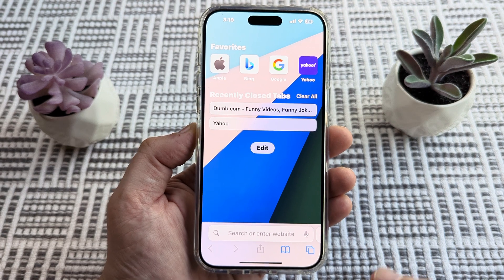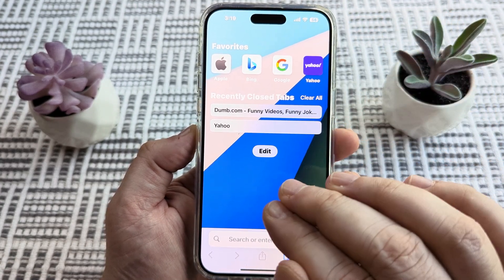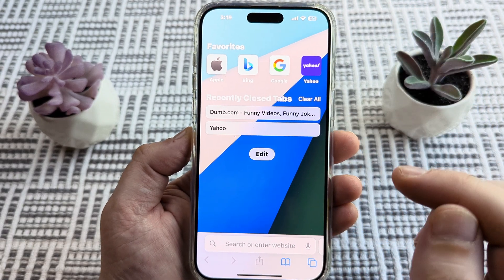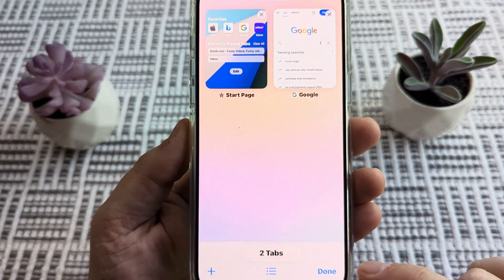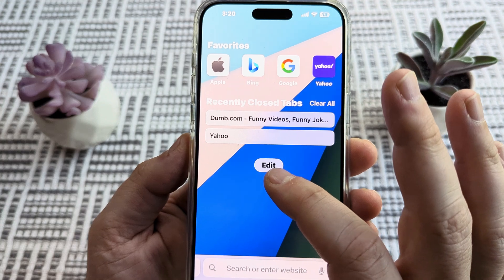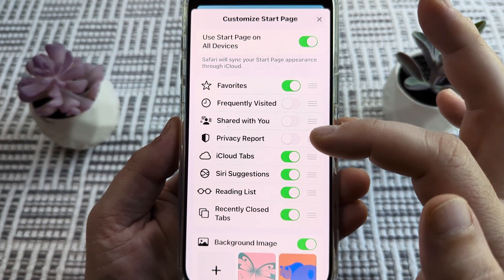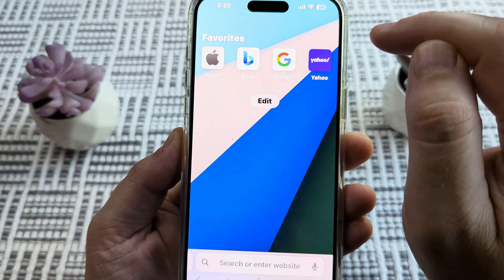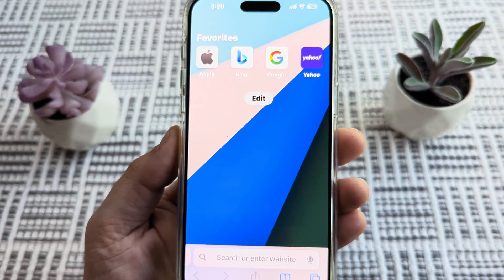How To Remove Recently Closed Tabs In Safari - iPhone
Get rid of and delete recently closed tabs in Safari using your iPhone device by following the simple instructions found in this tutorial video.

Understand that that removing this feature does not get rid of browsing history, so you will need to do that in another area of settings.

Let me know if this video helped you out today!